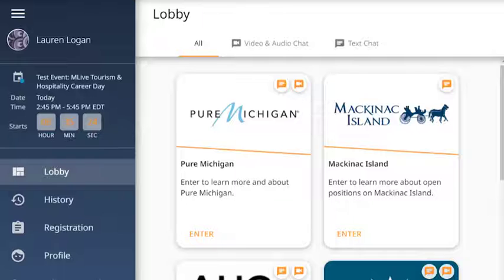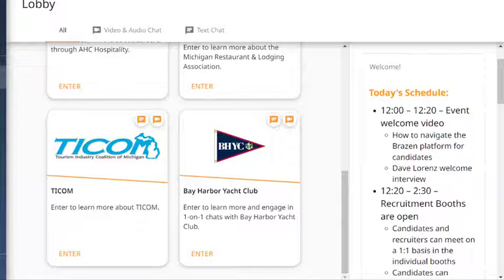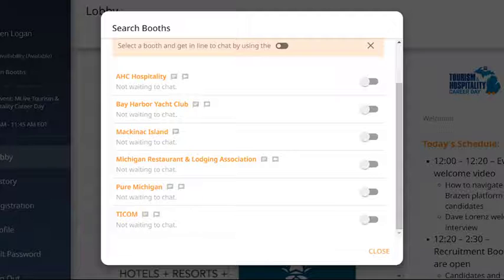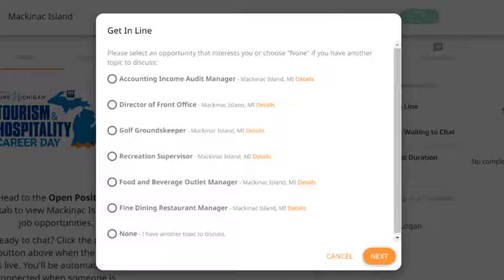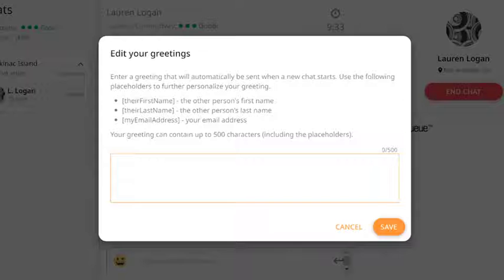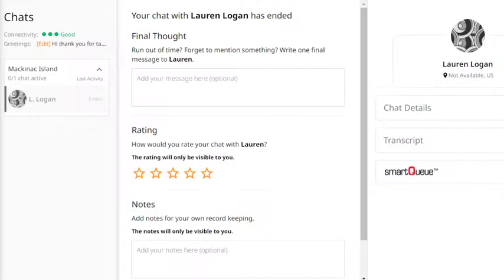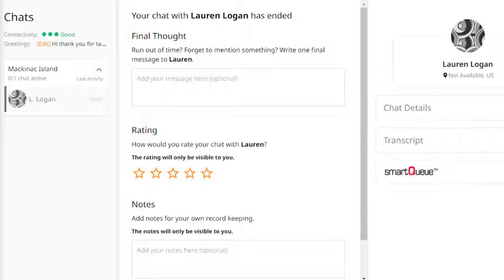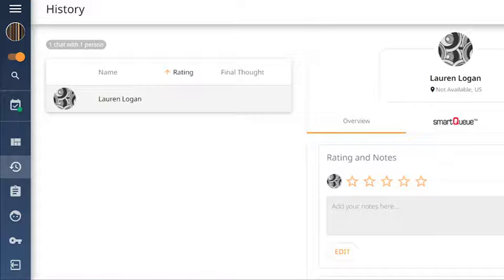Tourism & Hospitality Career Day - Brazen Tutorial